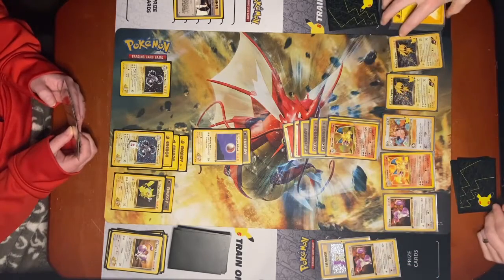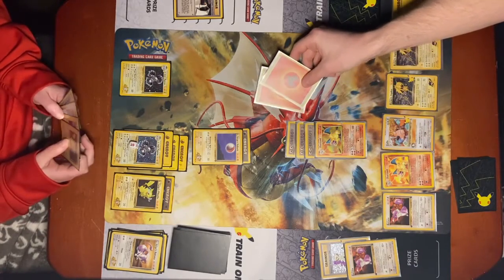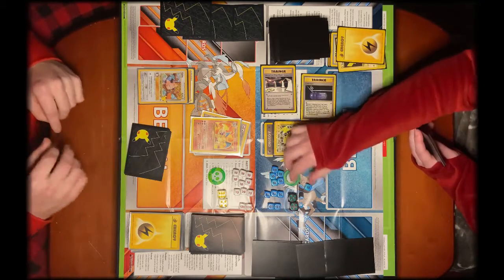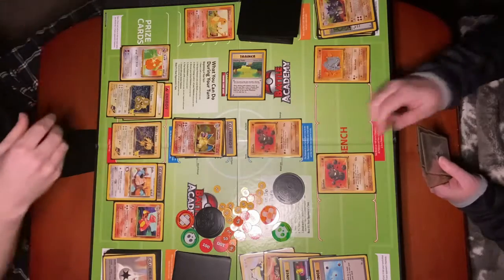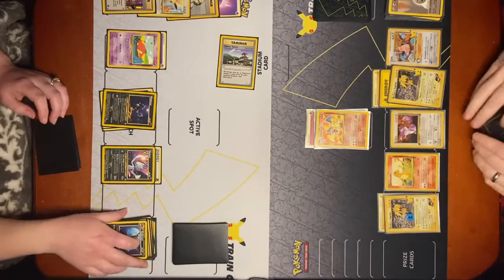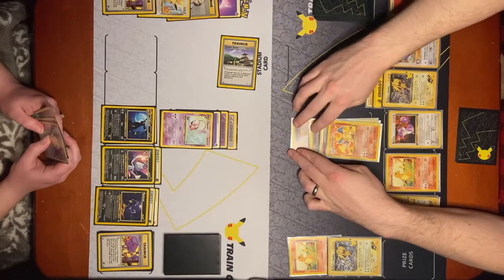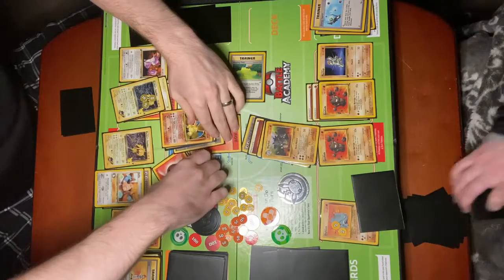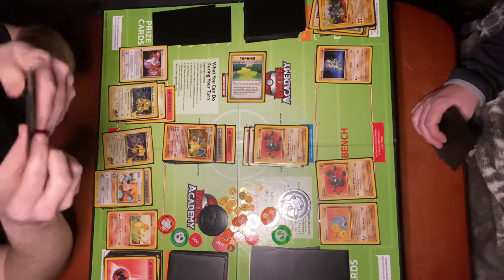Charizard Fire Spin Highlight Reel 2021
Every time we used Base Set Charizard's Fire Spin in 2021!